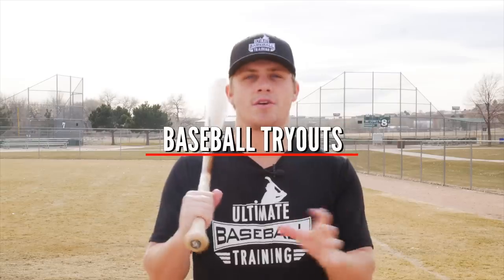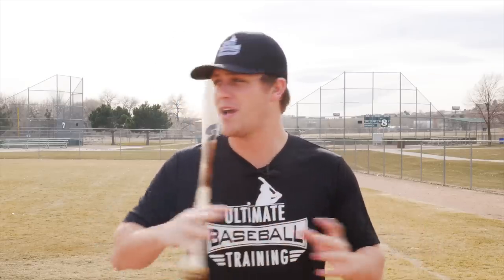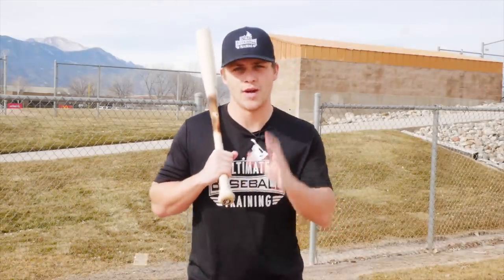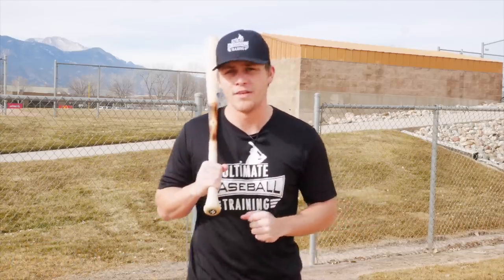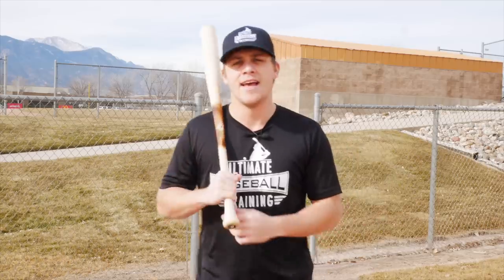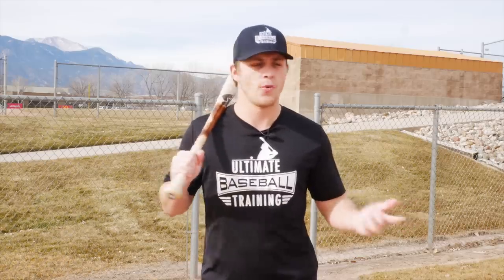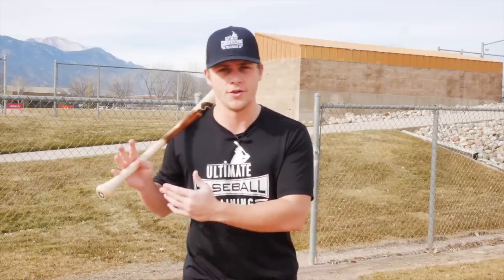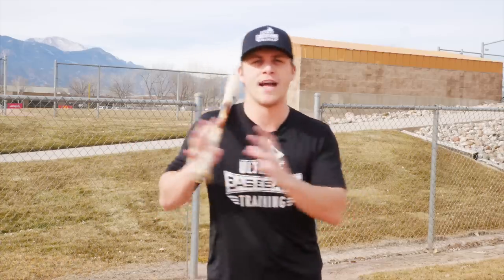DON’T GO TO BASEBALL TRYOUTS Until You WATCH THIS!!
⚾️GET YOUR FREE BAT SPEED WORKOUT:⚾️

In today's video, Coach Justin from Ultimate Baseball Training shares his top baseball tryout tips with you. If you want to crush your tryouts, this video is for you!

We cover the structure of a baseball tryout as well as advice on how to stand out in a positive way.